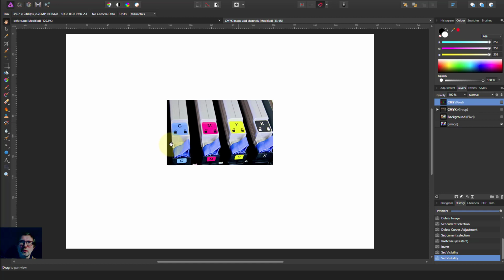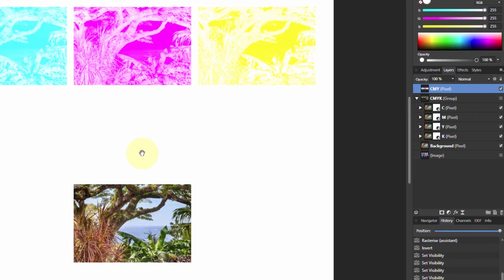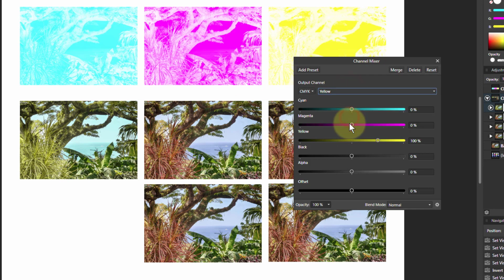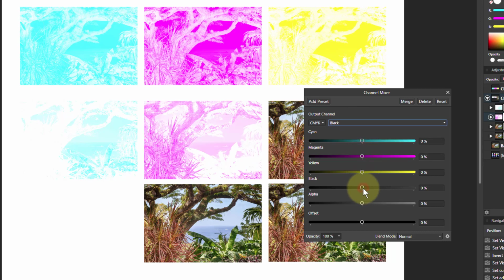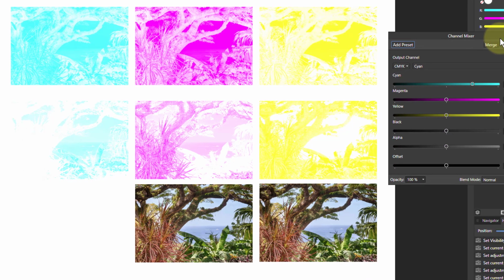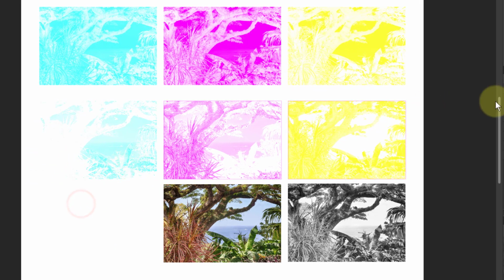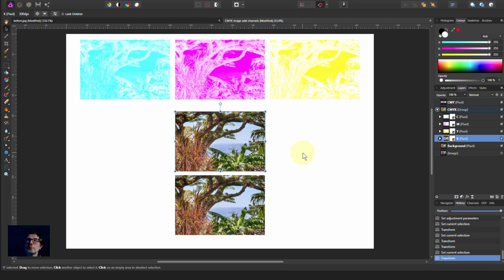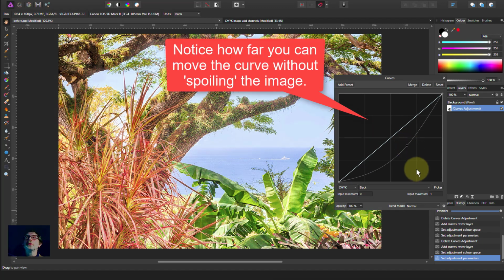CMYK Basics (using Affinity Photo)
Here's an introduction to CMYK (Cyan, Magenta, Yellow and Black) in photo editing, including how you can use Affinity Photo to extract each of these channels to individual layers for separate processing (and how to recombine them again).

An important point here: The CMY in CMYK is not the same as the CMY you get from inverting RGB! We'll see why and how to keep these separate.

The web page for this video is here (with links to related videos)